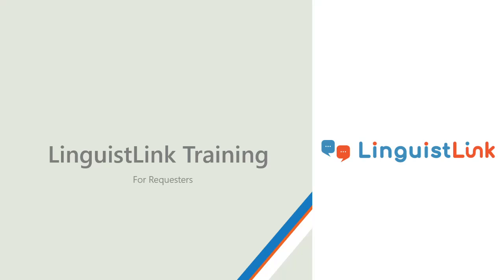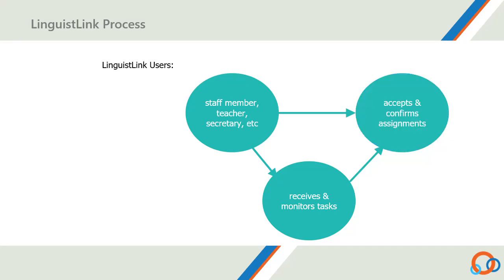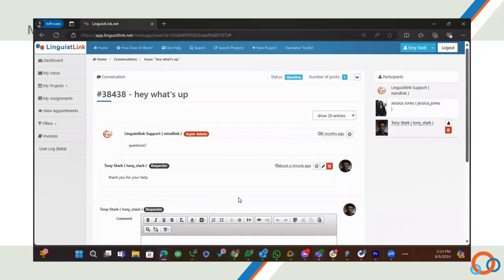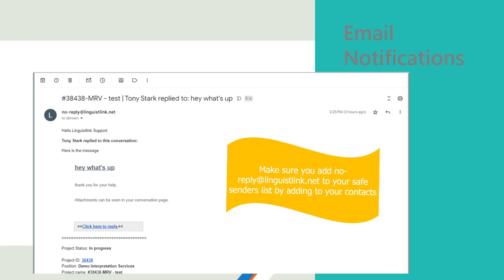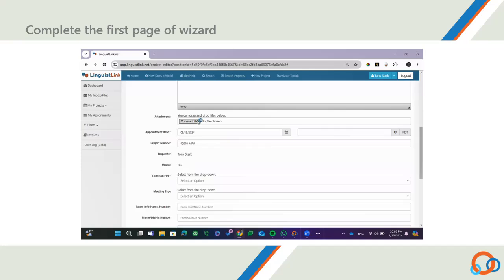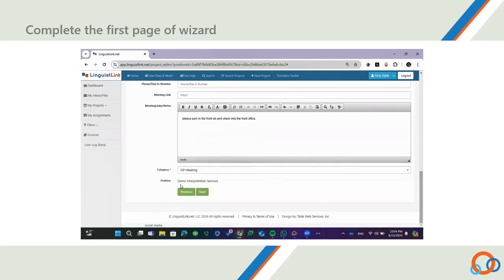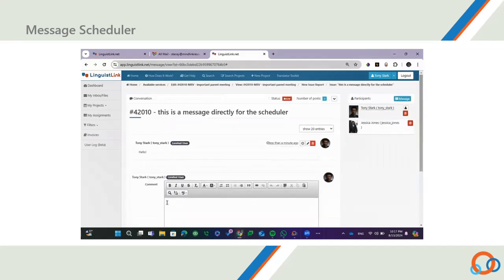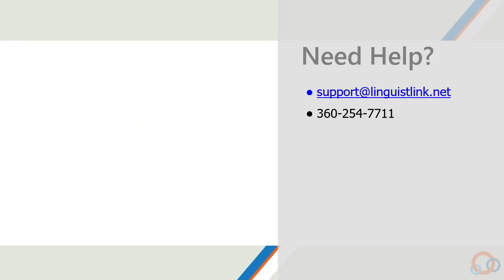LinguistLink Training Requesters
Learn how to use linguistlink to request translation and interpretation at your school.
00:00 Welcome & Introduction
01:12 Log into your account and update your profile
01:38 My Inbox
02:13 My Projects & My Assignments
02:57 Email Notifications
03:16 Make a request
05:50 Messages
06:25 Do's & Don'ts
07:00 Good Bye